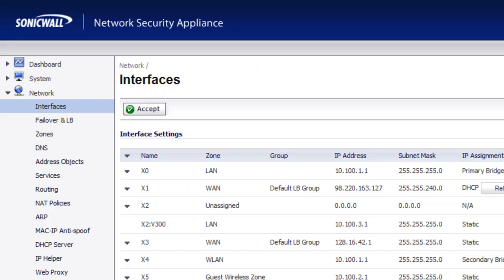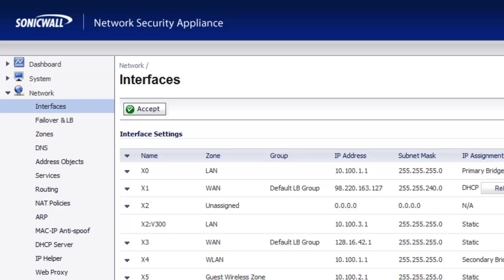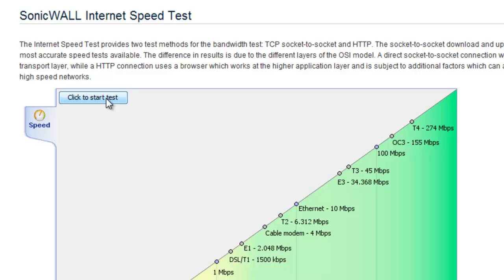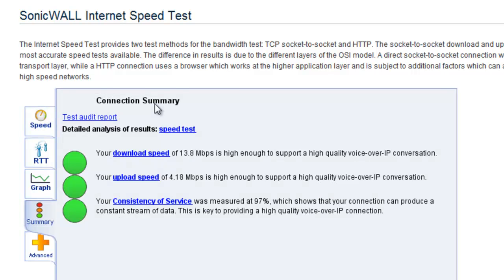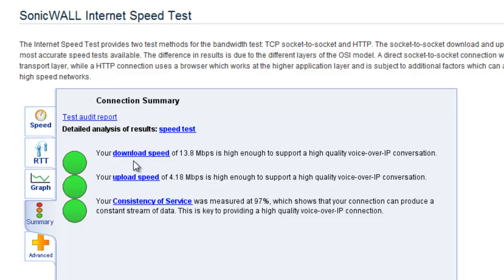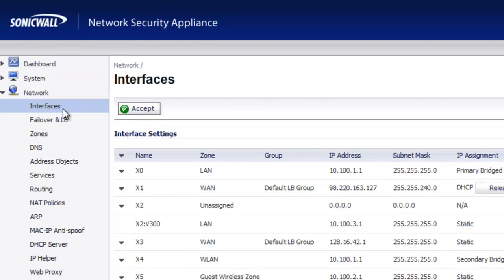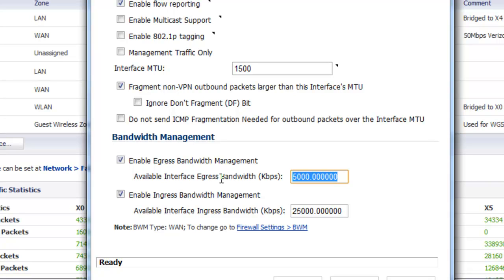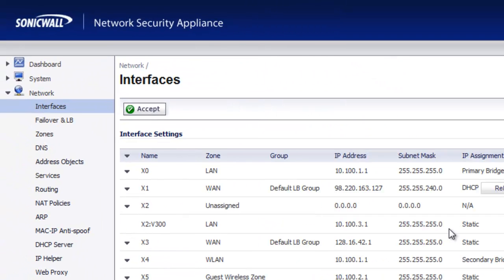SonicWALL Bandwidth Management - Part 1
Learn how to test and setup the bandwidth management features on the SonicWALL firewall.